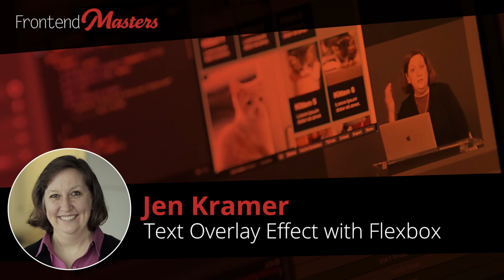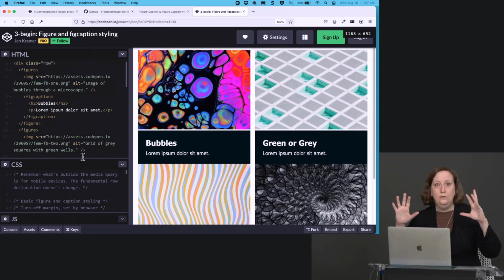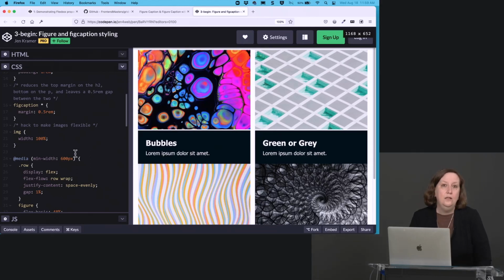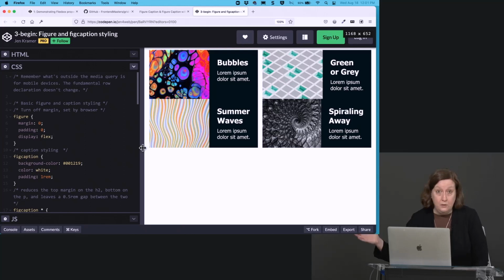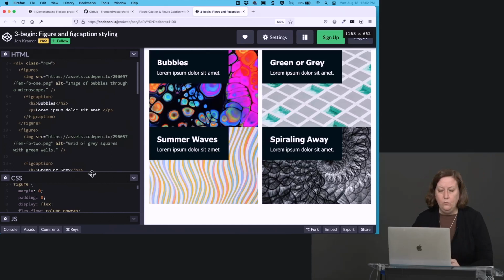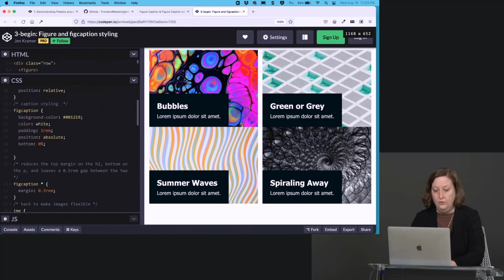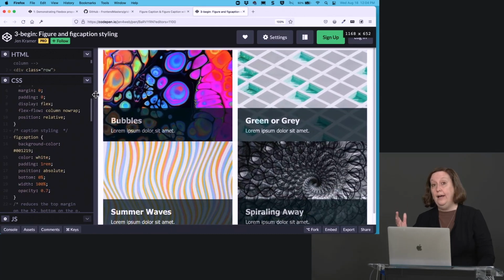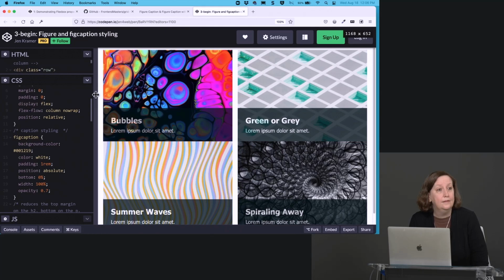12 Text Overlay Effect with Flexbox